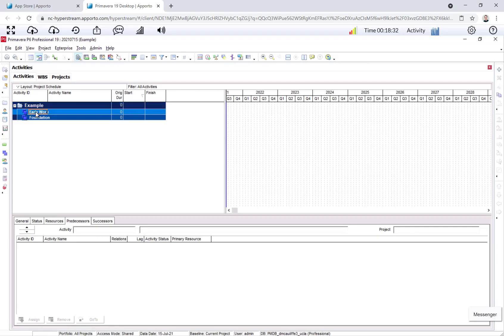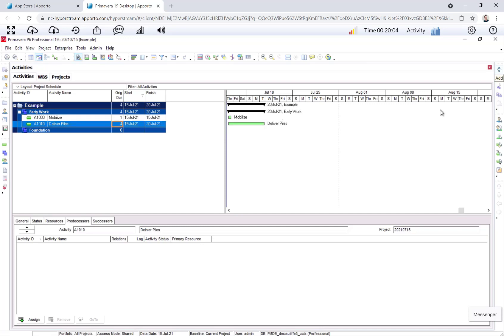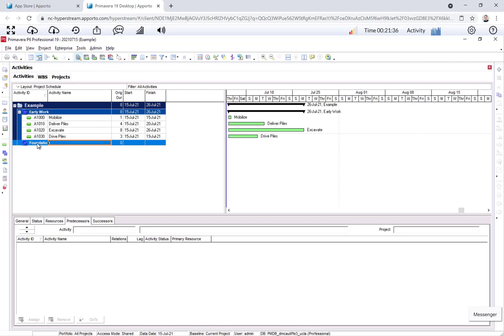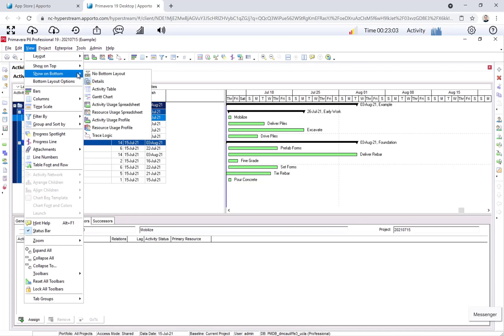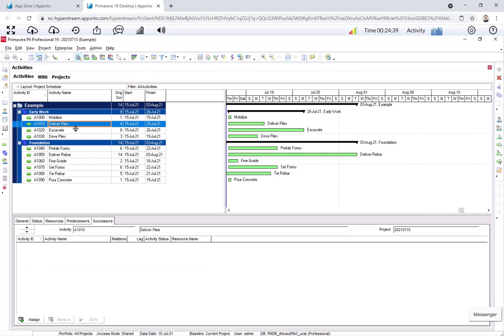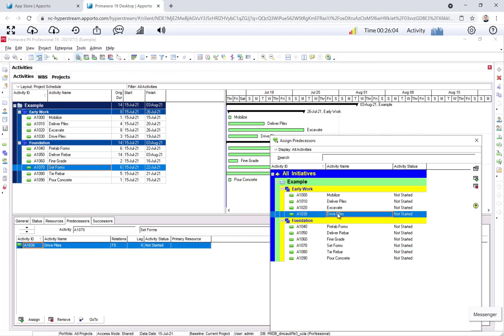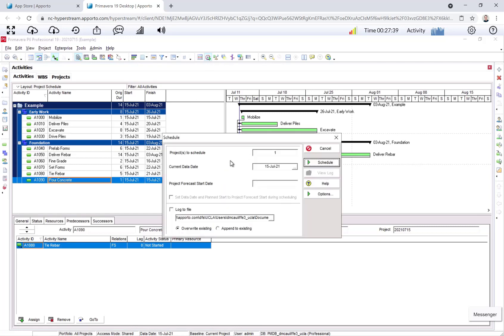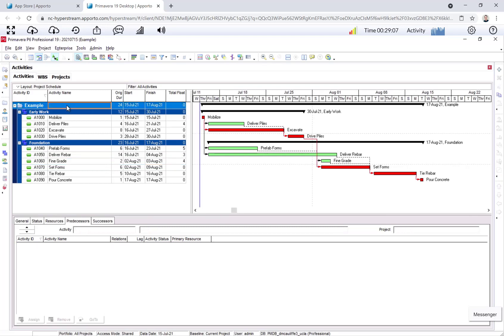Build A Project In P6 Part 2 - Scheduling - Construction Management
Part 2 of 2 - we build a construction project from scratch in P6.